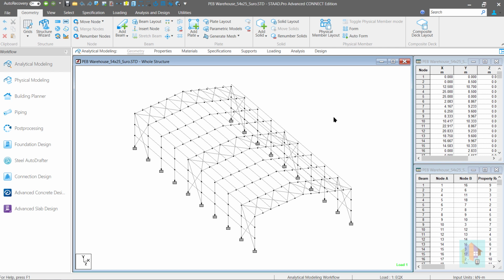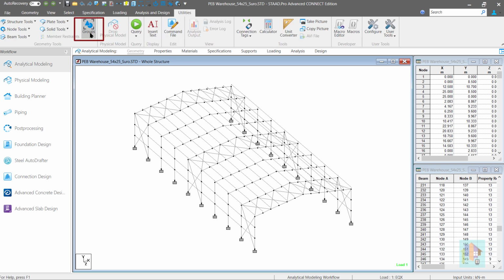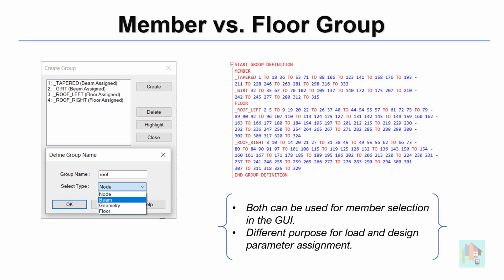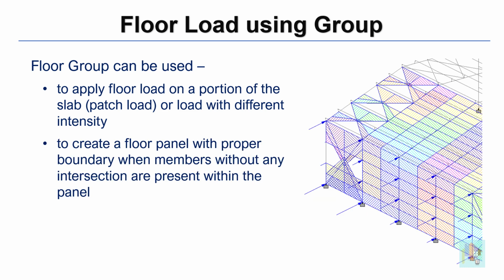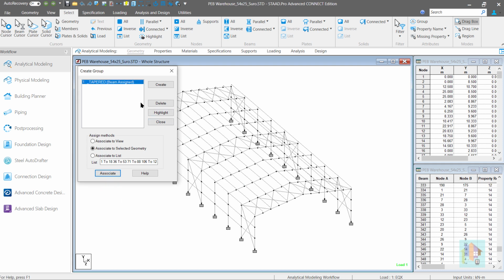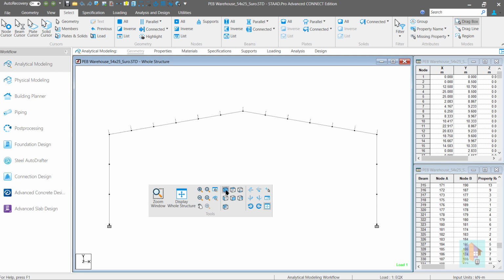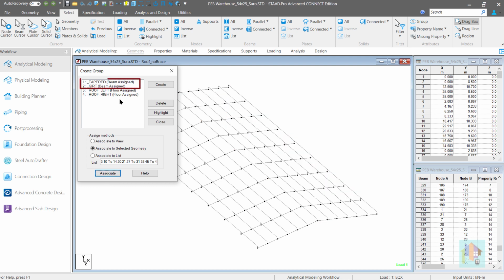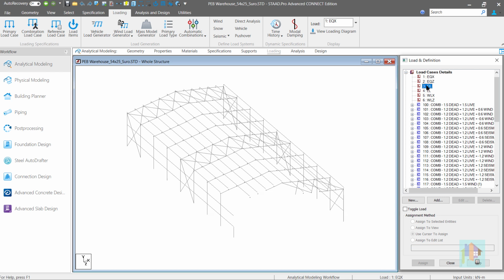PEB with Analytical Modeler: Part 2.6 -Group Generation || Member/Floor Group || Inclined Floor Load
Pre-engineered buildings are the most common type of steel building and widely used for commercial structures like large warehouse, factory shed or office buildings. Due to it's extra advantages and cost effectiveness,  PEB structures are now more popular in the construction industry.

In this new series on modelling, analysis and design of PEB structure, I will cover various modelling techniques, using STAAD analytical as well as the physical modeler, discuss how to generate the 3d model correctly and reuse the geometry information to assign specification, property and design parameters. Also I will introduce several custom templates which can help us in modelling.

In this video,  I will discuss how we can create different types of group including member and floor group and how to use these groups for load assignment and result interpretation. I will also cover the basic difference between a member and floor group and how to apply inclined floor load on sloped roof using floor group command.